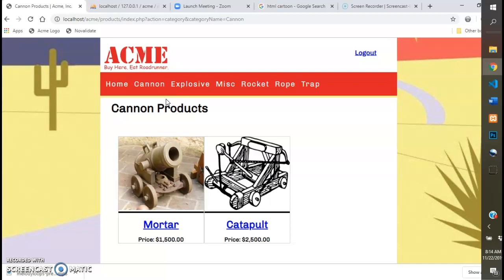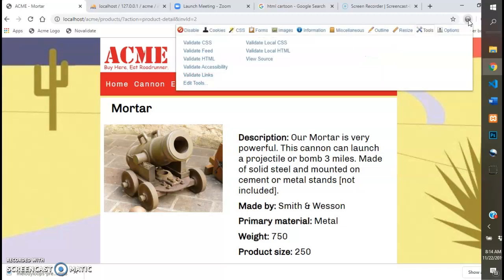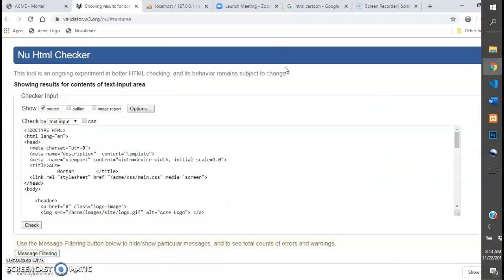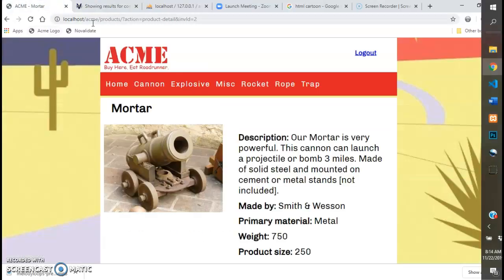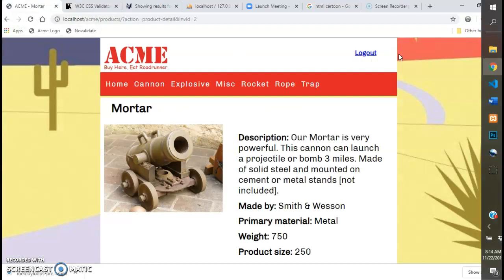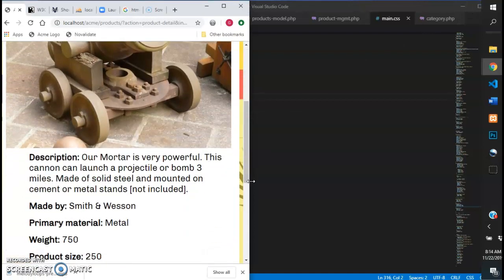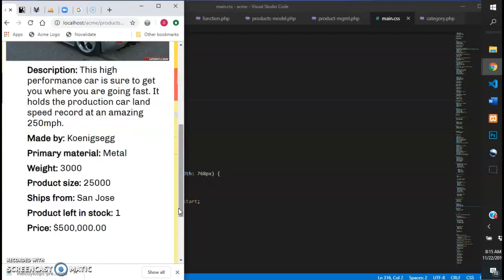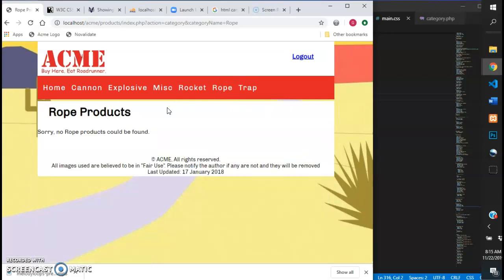Enhancement #8 Gail Lee